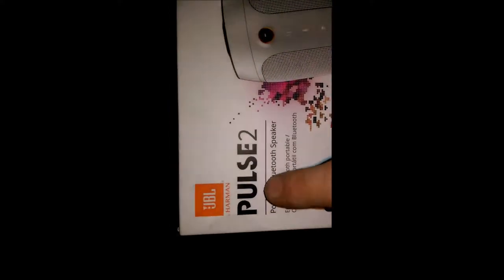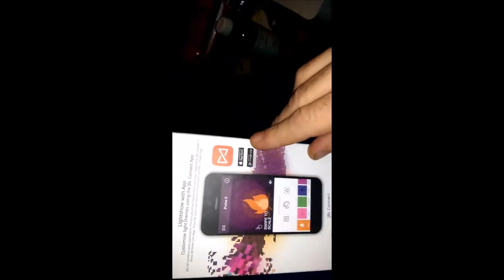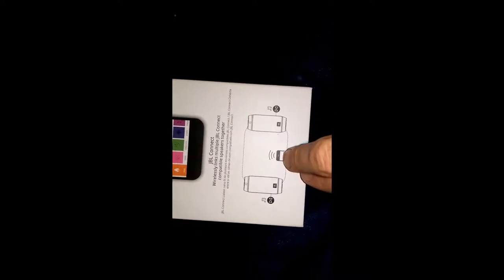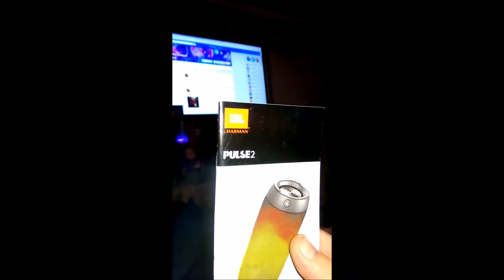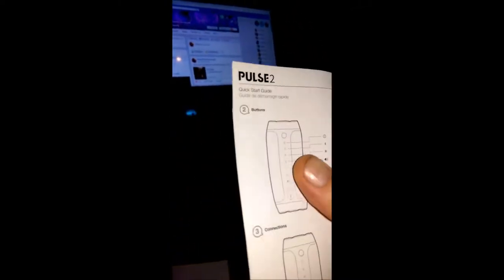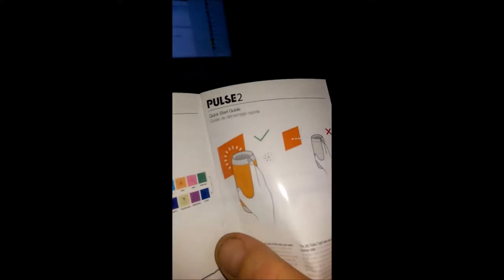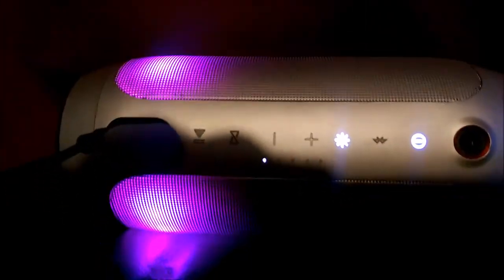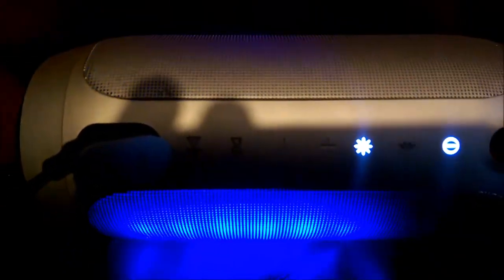J B L PULSE 2 BLUETOOTH SPEAKER REVIEW OCT 2017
a little review on the jbl pulse 2 speaker     enjoy